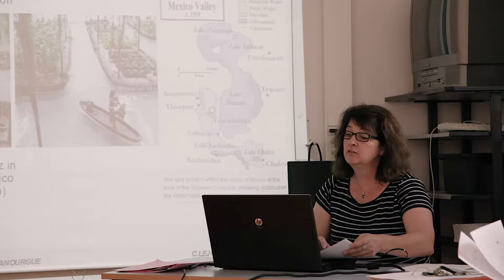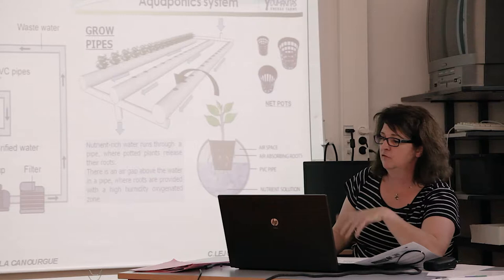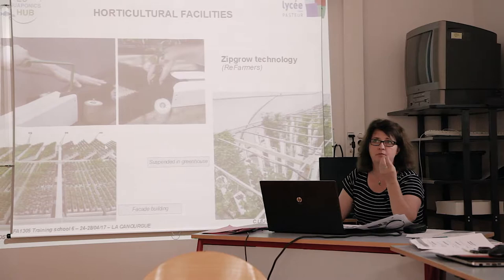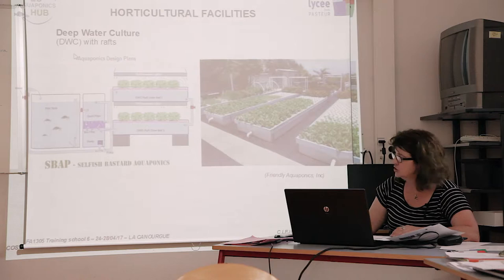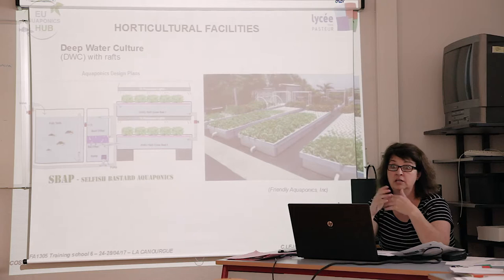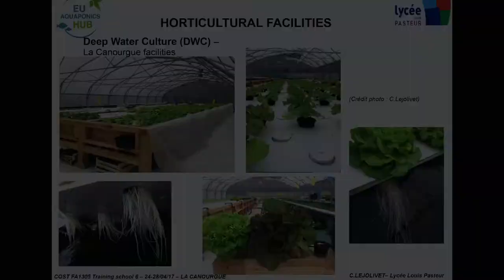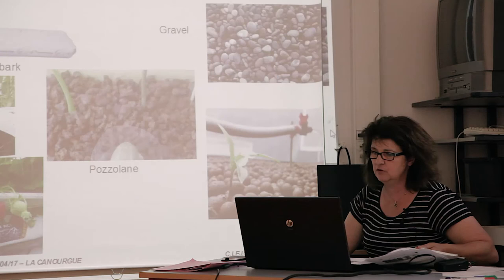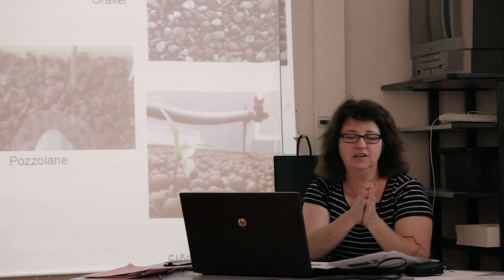Horticultural facilities for aquaponics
A presentation by Catherine Lejolivet (LEGTPA Lozère) given during the EU Aquaponics Hub training school on ' Design, maintenance and risk management of aquaponics systems: Animal-plant production and fish processing' at LEGTPA Lozère, La Canourge, France, in April 2017.